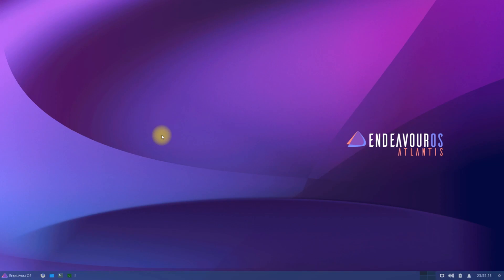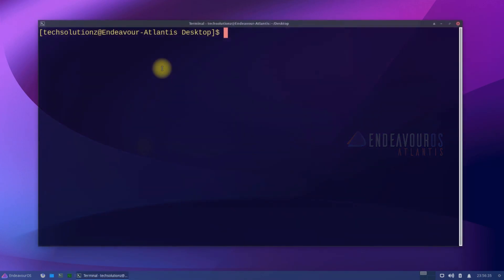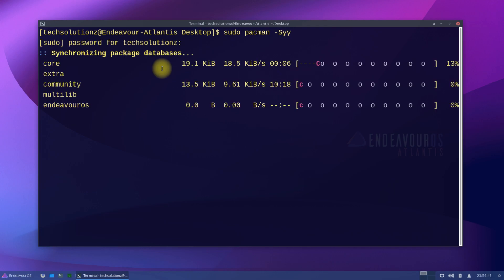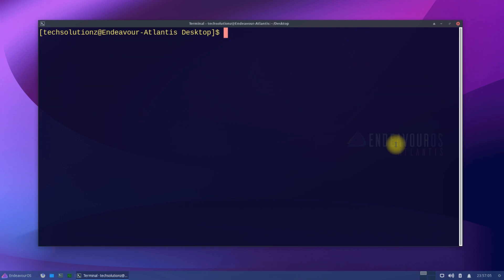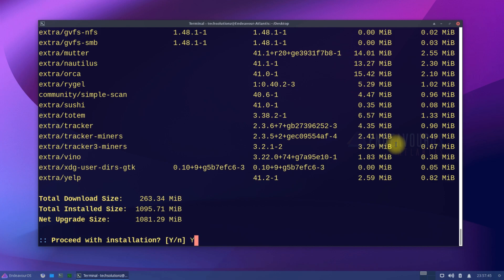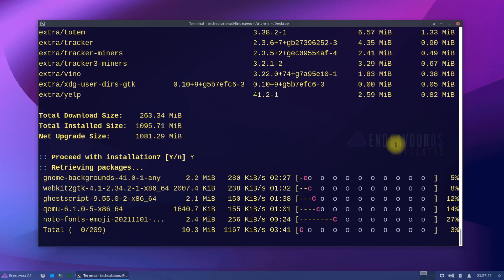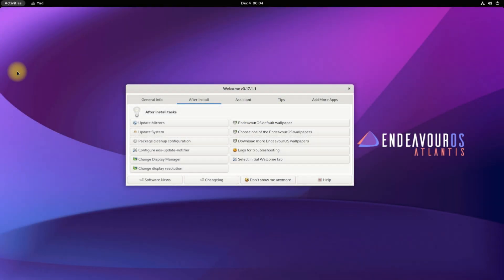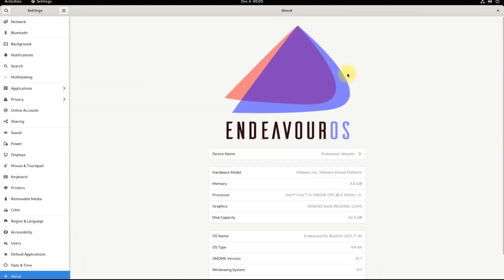How to Install GNOME 41 on EndeavourOS 21.4 [ Atlantis ] | GNOME 41 Desktop on EndeavourOS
How to Install GNOME 41 on EndeavourOS 21.4 [ Atlantis ] | GNOME 41 Desktop on EndeavourOS | Want to Install GNOME on EndeavourOS 21.4 Atlantis ? Installing GNOME 41 Desktop Environment on EndeavourOS is easy & Simple. Watch this Short Video to Install GNOME 41 Desktop on your EndeavourOS.